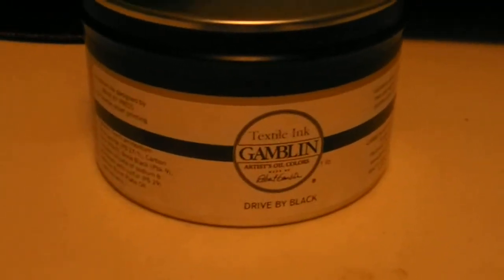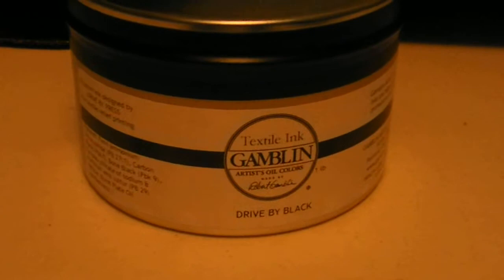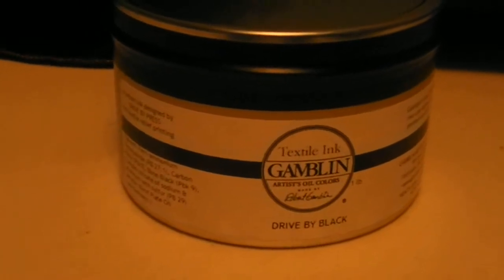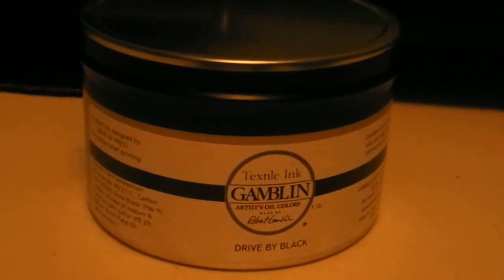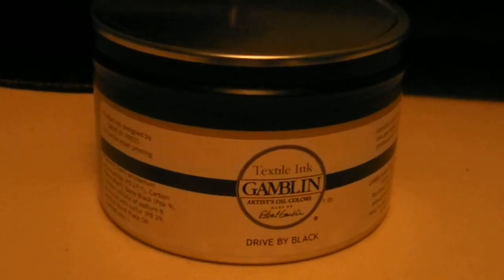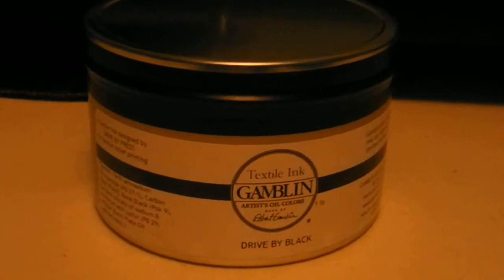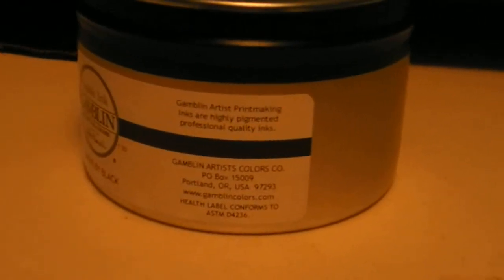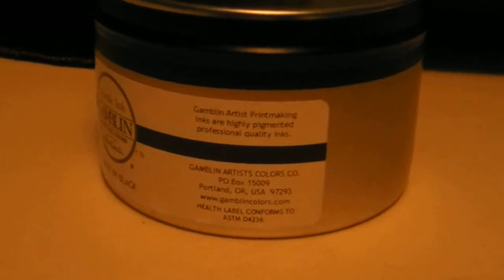Drive by Black Ink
I ordered some drive by black ink from Drive by press.  This ink is specially formulated for printing onto fabric.  I have been printing my own linoleum cut print designs since 2012 off and on and so this ink dries much faster than normal relief ink and especially litho ink.  Best 25 bucks I ever spent.  and order you a can! I ordered mine sept 15th and got it today (Sept 19th).  Go drive by go drive by go!